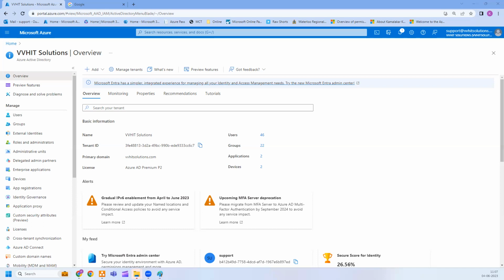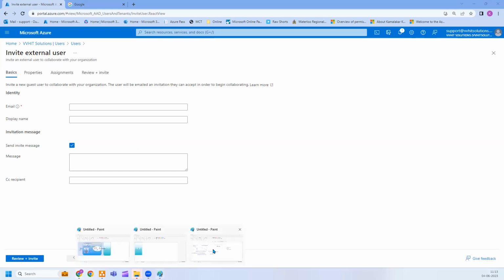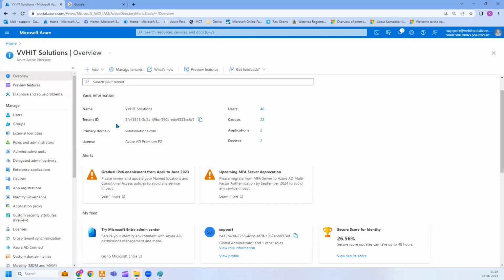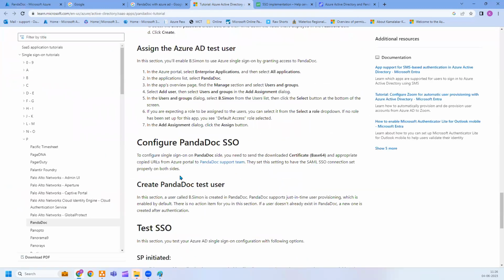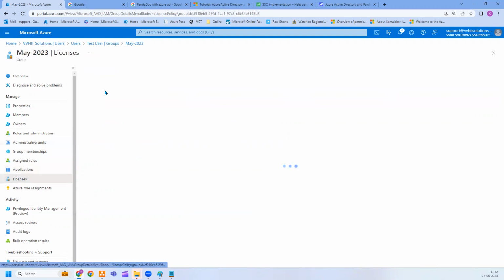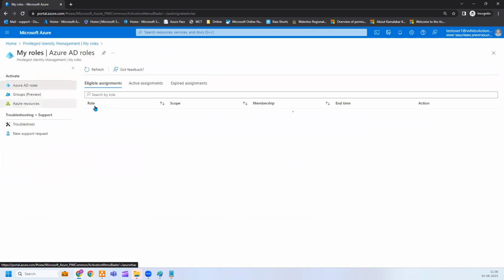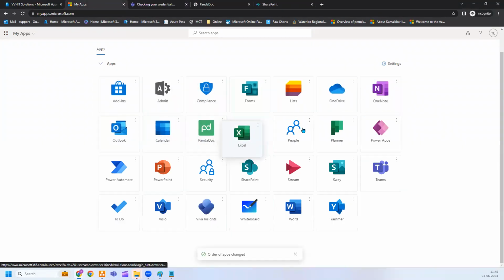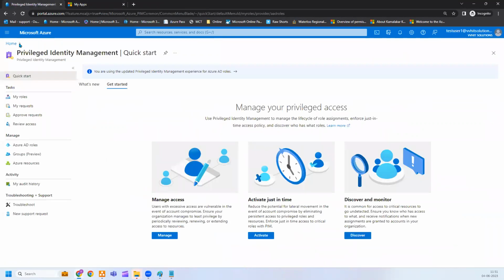Day 3 Azure AD Operations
In this Video I discussed about Azure AD user administration